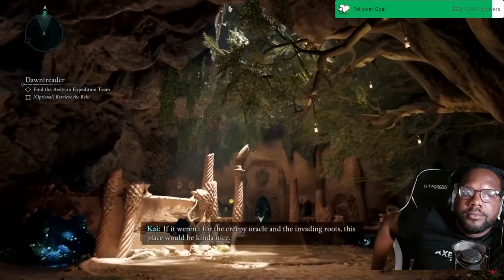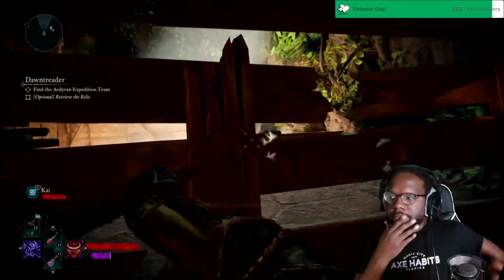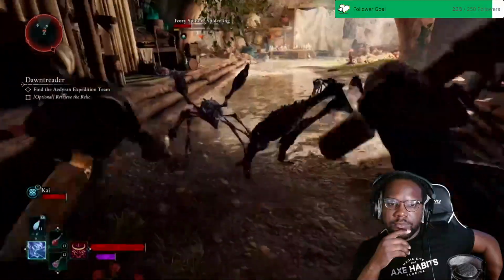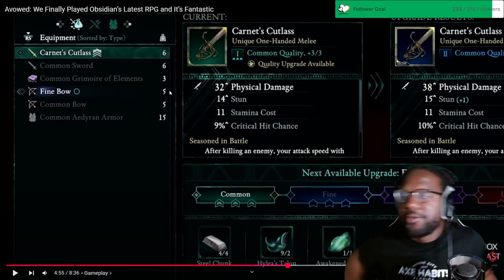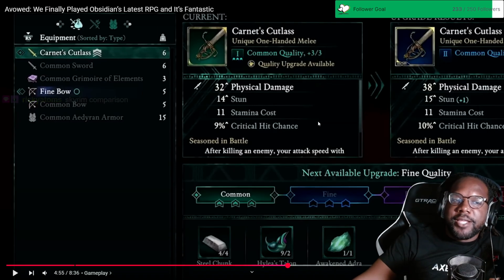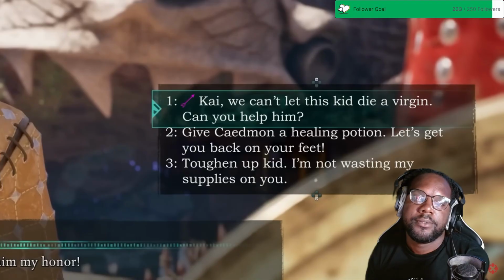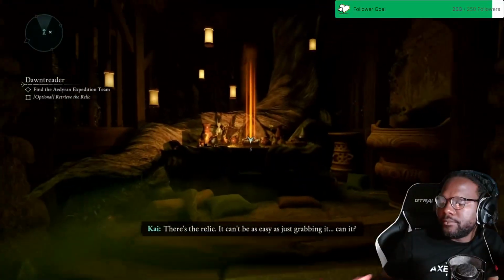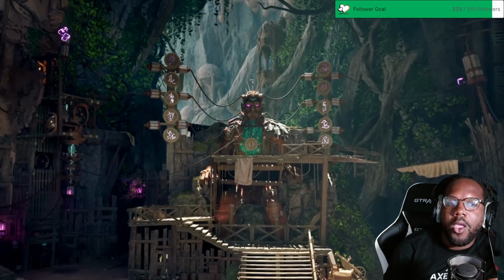Avowed Gameplay | Reaction